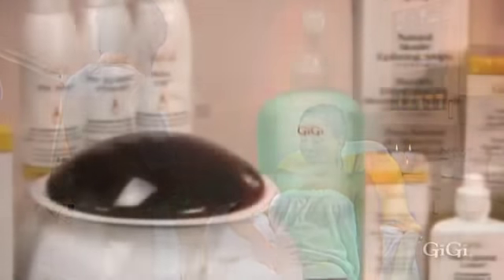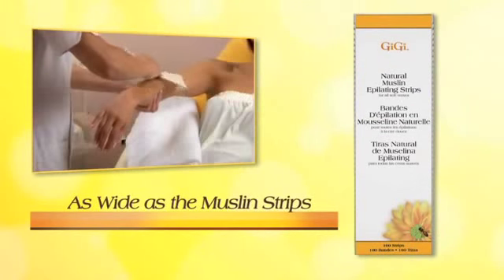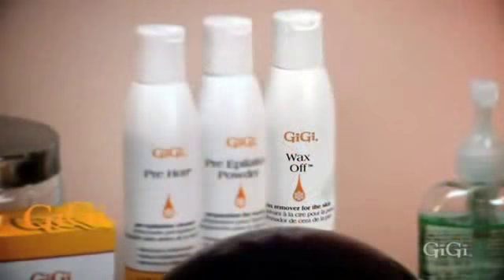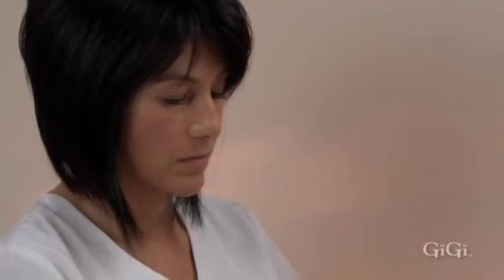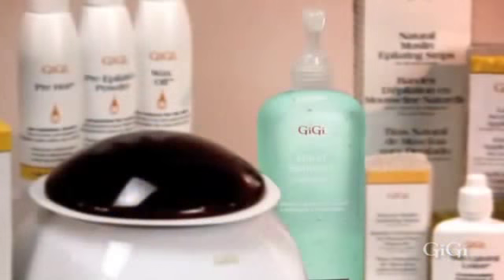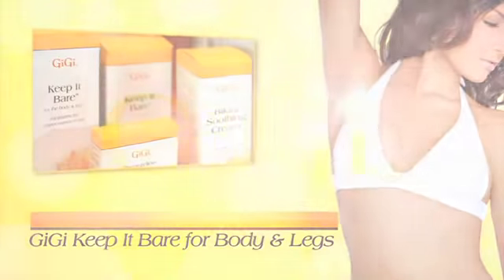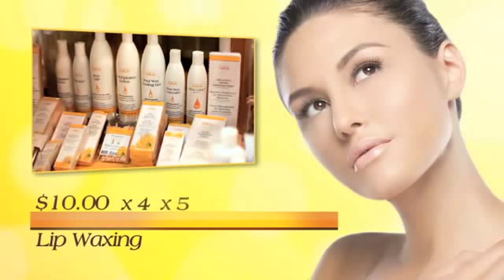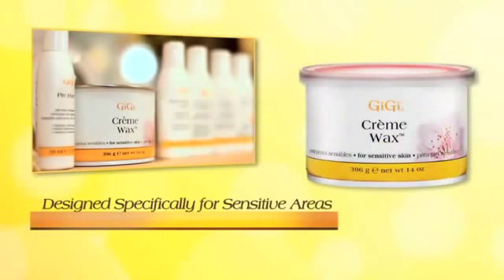GiGi Full Body Waxing Tutorials